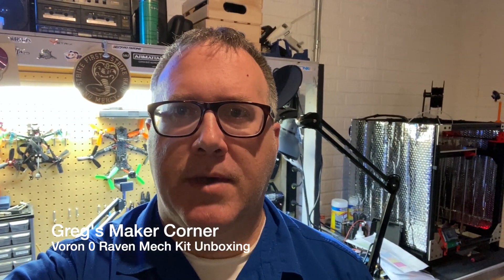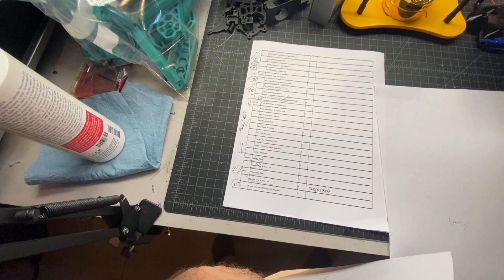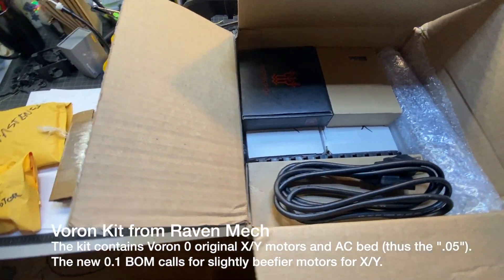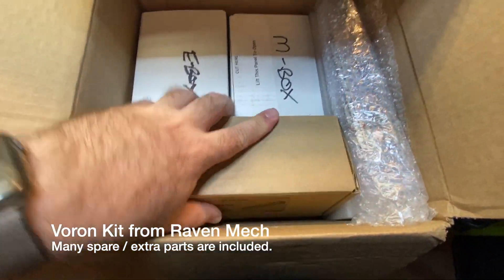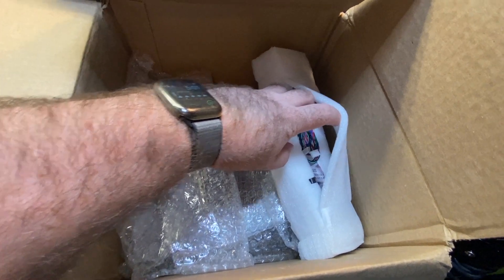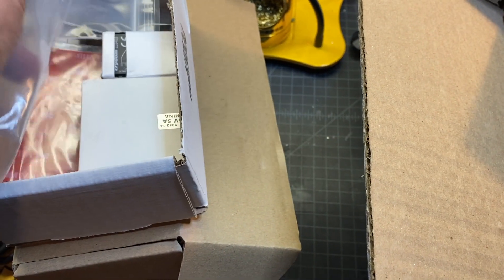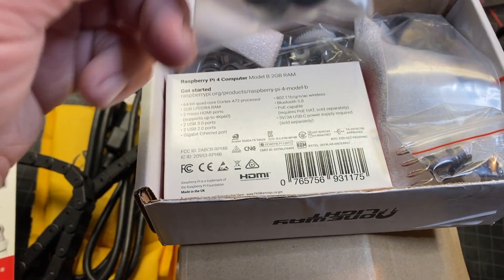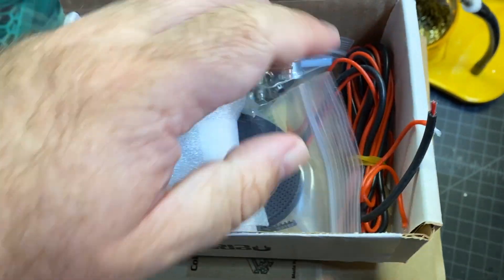Voron 0.1 Build Series - Unboxing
This is part 2 of the introduction to my Voron 0.1 build series. I cover the unboxing of the Raven Mech kit that I purchased and built in this video, and briefly highlight each component.

Awesome vendors that contributed to the Kit (from Snajo V0.266, Raven Mech Owner):
MNLaserCutting for the panels

Magic Studios for movement bits and misc parts

DFH formosissima for misc bits needed to make 12 kits